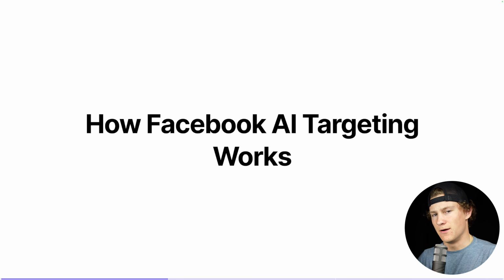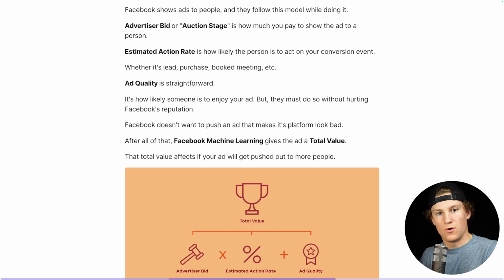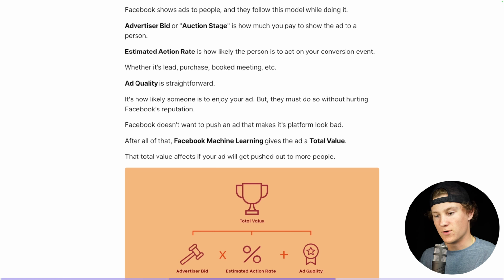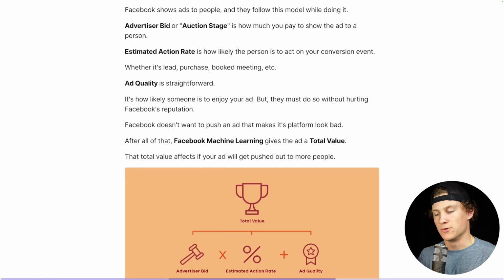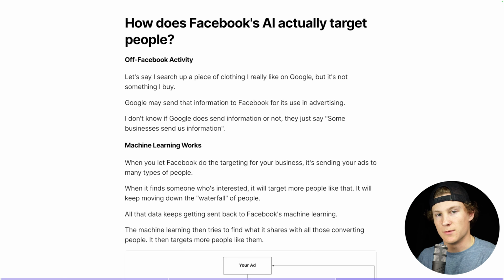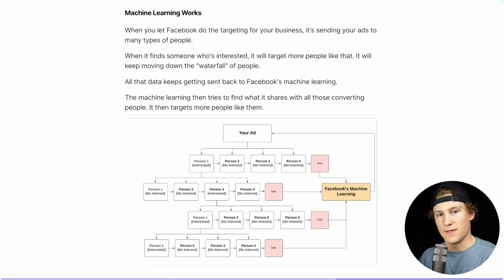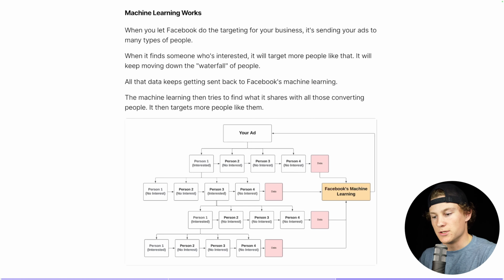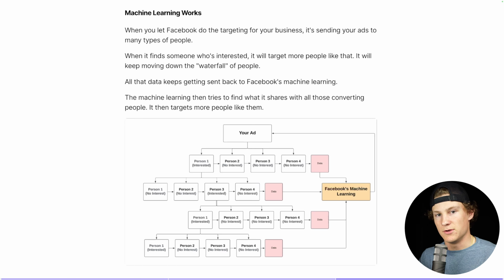How Facebook AI Targeting Actually Works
Explore how Facebook's AI targeting works. This includes its ad ranking system and the main factors that affect ad performance. See how data from other platforms is used to target users. Learn about Facebook's machine-learning process with practical examples. Perfect for anyone looking to optimize their Facebook advertising strategies.

0:00 - Intro
0:18 - Understanding Facebook's Ad Ranking System
1:24 - Key Factors: Advertiser Bid, Estimated Action Rate, and Ad Quality
2:11 - How Facebook Targets Users Using Data from Other Platforms
2:59 - Explanation of Facebook's Machine Learning Process
4:42 - Practical Example of Machine Learning in Ad Campaigns
5:45 - Benefits of Established Ad Accounts with Machine Learning Data
6:50 - Outro